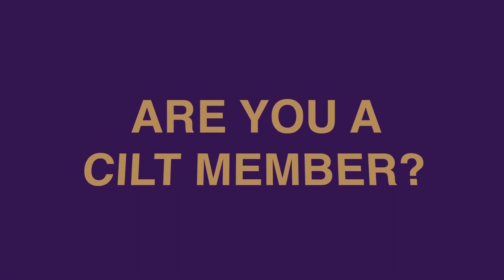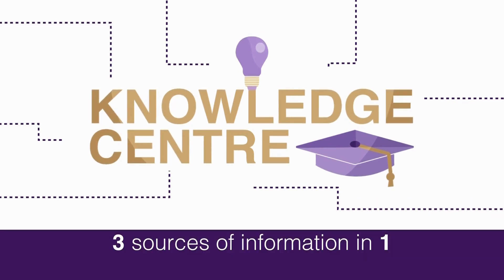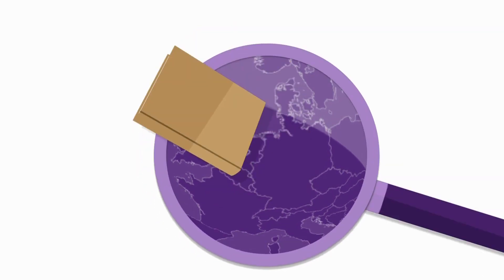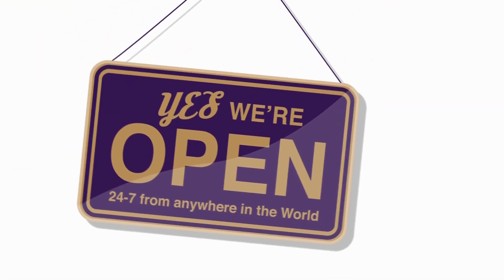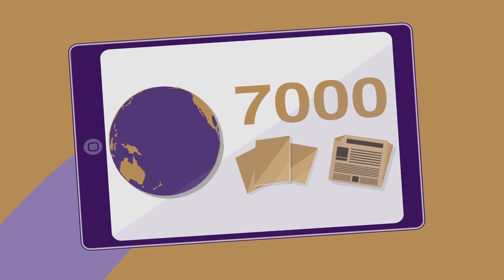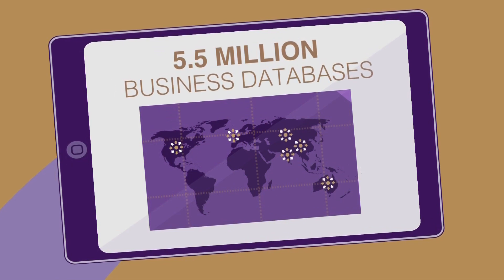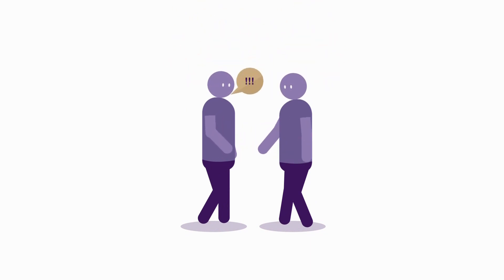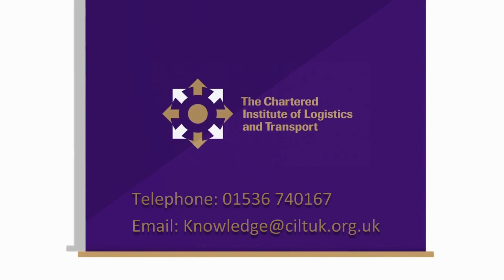CILT International Knowledge Centre - Promo Video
Are you a CILT member looking for information? Then you can tap in to the Chartered Institute of Logistics and Transports International Knowledge Centre. It is a valuable resource that provides expert help, guidance and research available from three different sources.